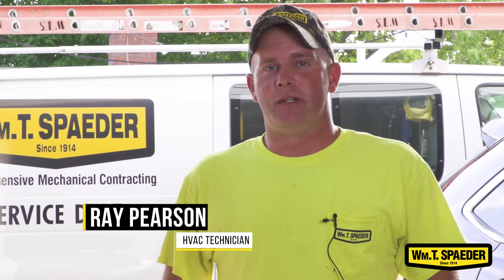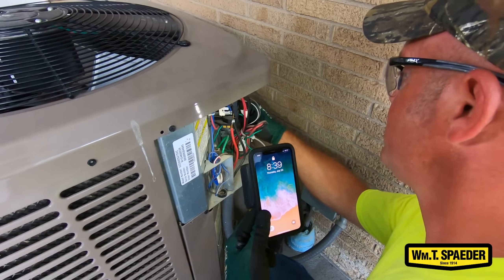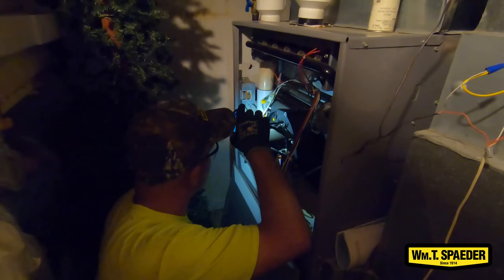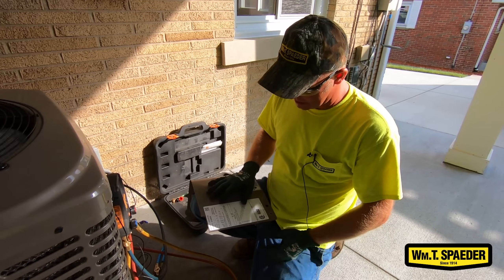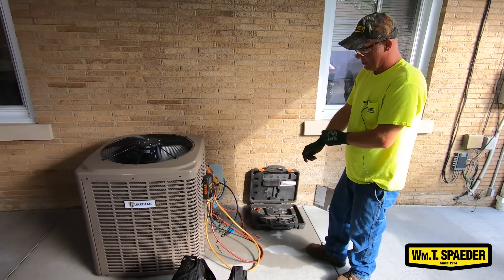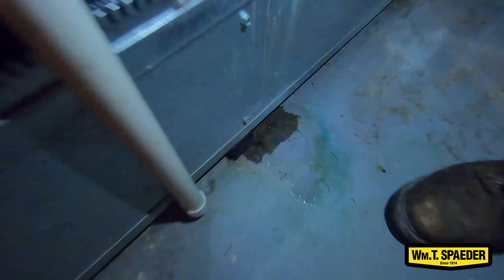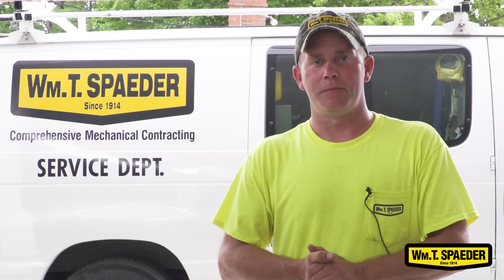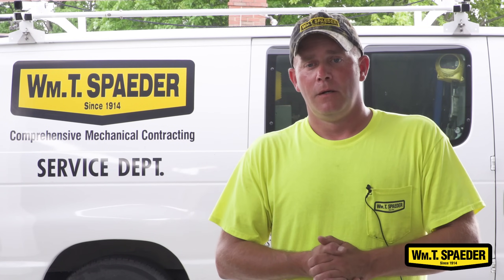Yearly HVAC Maintenance Checks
Though we're releasing this video in the dead of winter, it's never to early to schedule yearly maintenance checks on your HVAC system. Here, HVAC Tech Ray Pearson goes over some standard procedures as well as things you can do to keep your HVAC system in good working order.
This video was actually shot awhile ago, and it isn't until now that we've decided to edit and post. We're here to help - rain, snow, or sunshine!